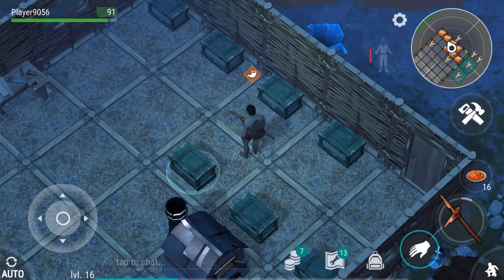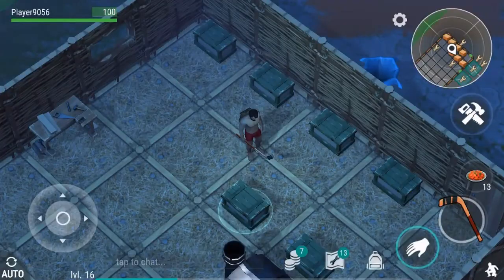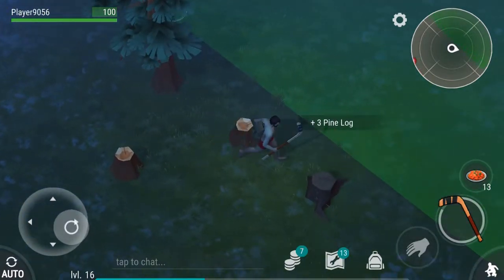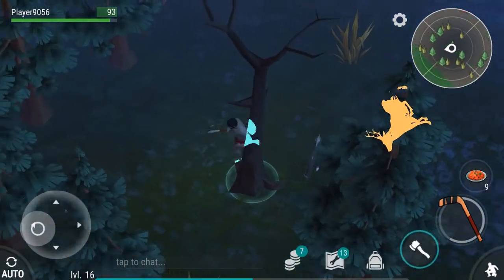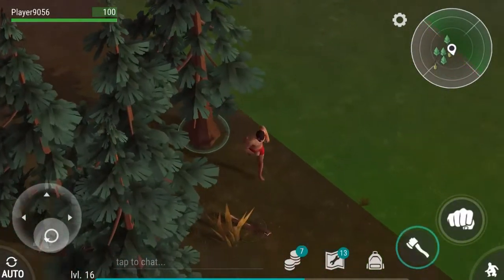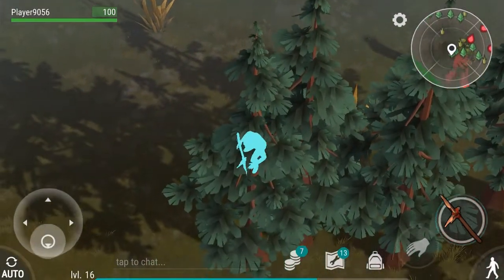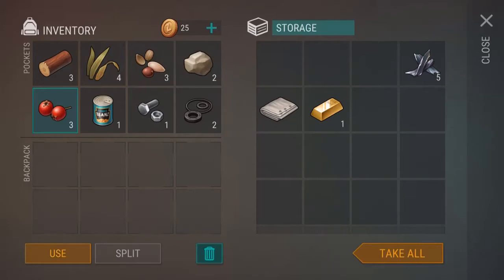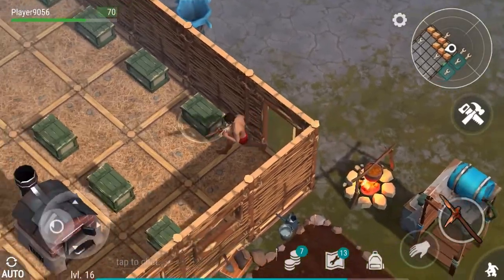DON'T FARM HERE, BAD IDEA I Last Day On Earth: Zombie Survival Gameplay #2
Another last day on earth zombie survival gameplay, now episode 2. We are exploring and farming on new zones the yellow zones. Don't go there it's a bad idea unless you got enough food and weapons to stay alive. We faced new enemies such as toxic spitter and real players.

About Last Day On Earth:Survival!

Last Day on Earth is a zombie survival game, where all survivors are driven by one goal: stay alive as long as you can. There is no place left for friendship, love and compassion. When the apocalypse comes you can trust only yourself and your gun.

Instructions for survivors:

Requires an Internet connection and iPhone 5, iPod touch 6th Generation, iPad 4, iPad Air, iPad mini 2 or newer.

KEEP CALM AND CRAFT!
Improve your skills and and craft more deadly weapons against zombie walkers and other players. Knock their heads off!

BUILD A SHELTER!
Build a strong base to protect your life and belongings from walking dead attacks and other survivors. Craft and place traps to take captives and make them regret stealing from you.

ENEMIES EVERYWHERE!
You are alone against zombies and other players who want to steal your resources. Dominate and control this cruel post-apocalyptic world. Hunt or be hunted.

CHOOSE YOUR SURVIVAL VEHICLE!
You can find a lot of useful stuff to create your personal zombie survival vehicle. Don't miss the chance to ride a Chopper through walking dead hordes and post-apocalyptic landscapes.

OVERCOME DIFFICULTIES!
Wild animals, hunger, thirst and cold can can kill you faster than a walking dead army. Hunt animals and prepare food over a campfire, collect water with rain catcher and kill other players to get their supplies. Feel the spirit of true survival!

EXPLORE NEW TERRITORIES!
Search abandoned military bunkers and survivors’ bases in order to find and take the most valuable resources. Craft survival vehicles and take a trip to abandoned city ruins. You can travel to distant regions and build a shelter wherever you want.

JOIN A CLAN!
More powers, more opportunities and more chances that you won’t die today but someone else. Claim territories with your clan and make others work for you.

Use the chat, information is the second most important resource in this world full of walking dead hordes.

In 2027 an outbreak of an unknown zombie infection wiped out most of the world’s population. Life was draining away from people but the pandemic was turning them into hordes of the insatiable walking dead. Stay alone or team up with allies - you’re the one to choose your path in the world full of chaos. Use any ways you can in order to survive.

Welcome to the real zombie apocalypse! In Last Day on Earth every your decision matters, every your mistake can be a fatal one. If you fail, you’ll have to start all over again. The nature will try to finish you off as quick as a zombie or another player. Be careful with choosing allies. Today your partner has saved you from death and tomorrow they can shoot you in the back for a can of bean.